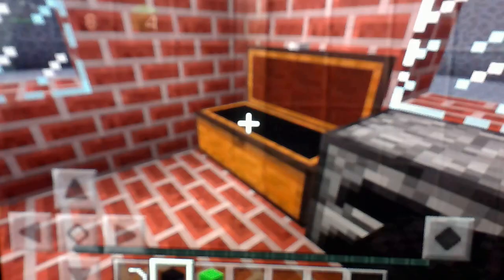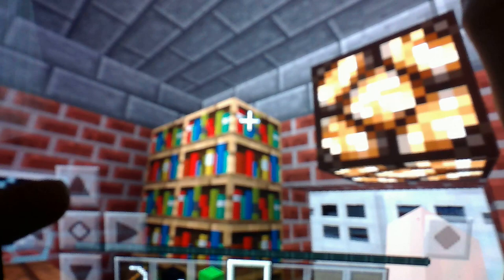Katelyn Olson's Mars Project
Facts about Mars
1) There have been 4 successful rover landings on Mars
2) The temperature can reach 225 degrees  below zero
3) The highest temperature is 55 degrees above zero
4) Mars is named after a Greek god
5) The air is made out of carbon dioxide
6) The planet is red because of the iron in the soil